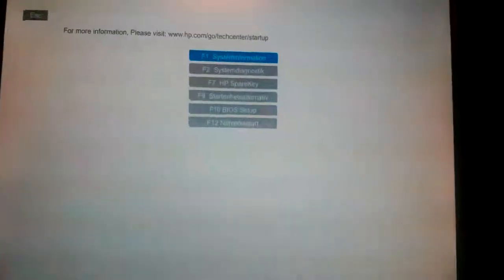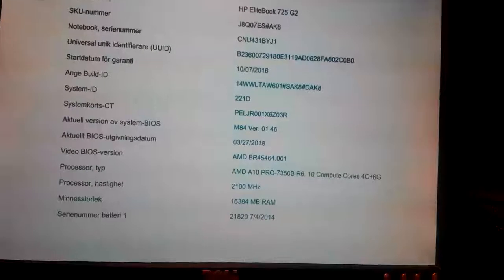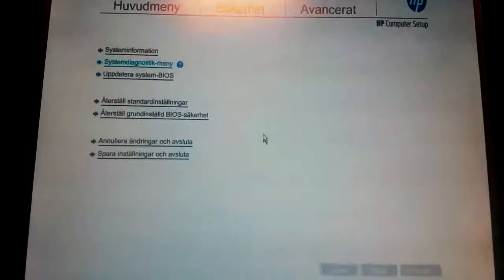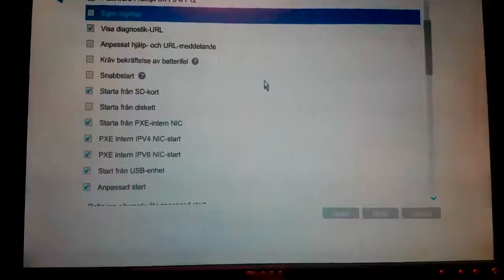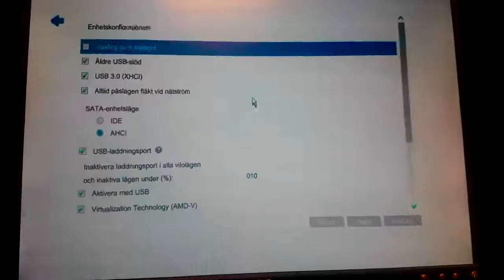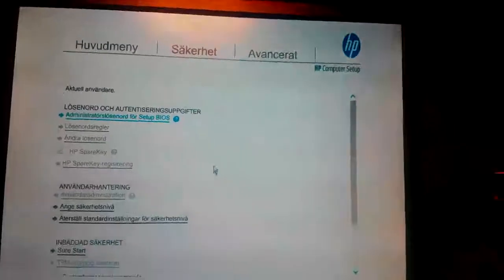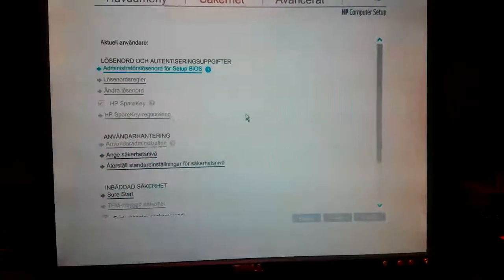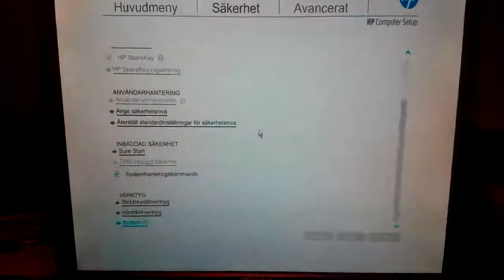BOIS inställngar (BIOS settings)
This video i explain how to manage security and settings on what they are in 15 min time frame.

Sorry for my language, my problem got in the way
Denna video förklarar hur man hanterar säkerhet och inställningar på BOIS, om vad dessa inställningar är och hur man hanterar säkerhetsinställningar inom 15 min tidsram.

Ledsen för språket men min svårighet blev ivägen.